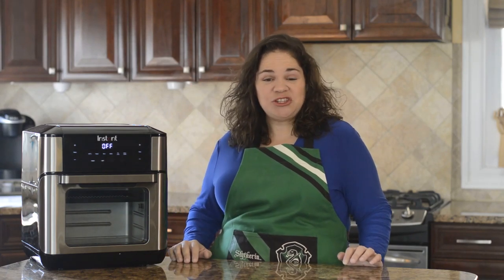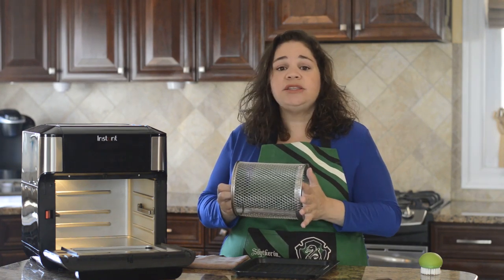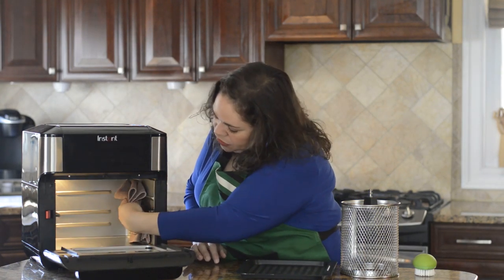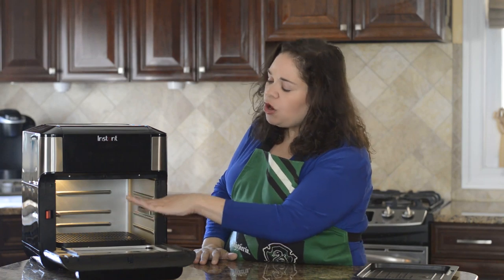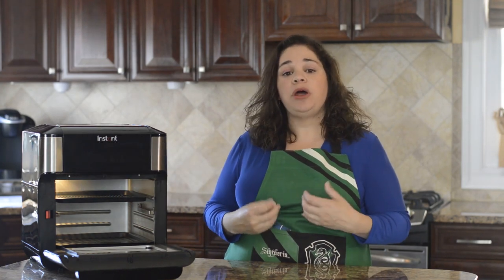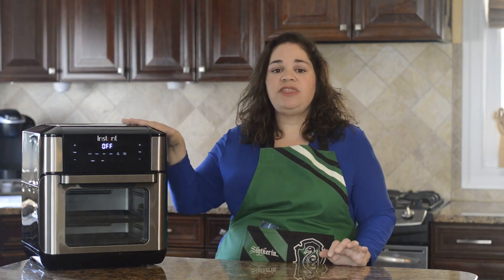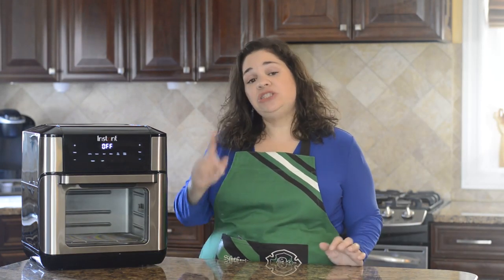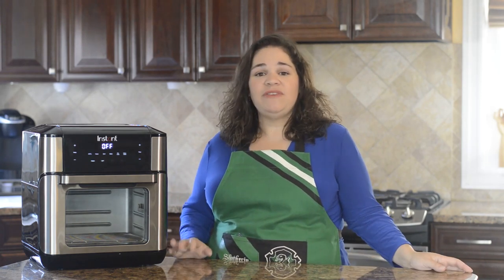Vortex Plus Air Fryer Do's and Don'ts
This is a quick review of the Do's and Don'ts when cooking with the Instant Vortex Plus Air Fryer. I also include some great tips to help you get the best results with anything you want to cook.

Here is the link to purchase the pan and cooling rack that fits perfectly on the Vortex Plus trays.
I bought this pan set for the Vortex. Both the pan and the cooling rack fit on the Vortex trays.

Here is a link to the Air Fryer Brownie recipe I mentioned.

Facebook: Lana Under Pressure Instant Pot Cooking
                    Instant Pot Vortex Plus Group